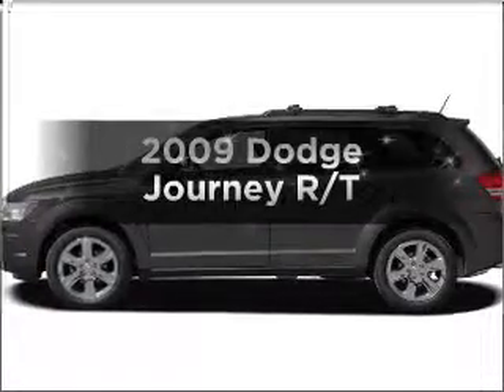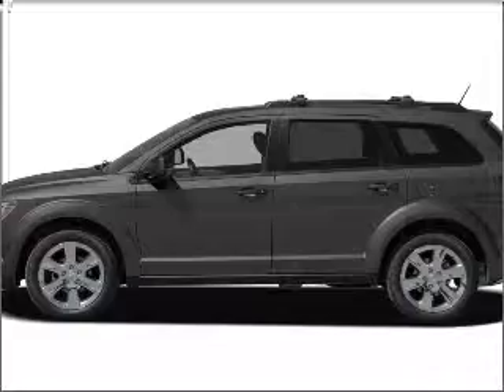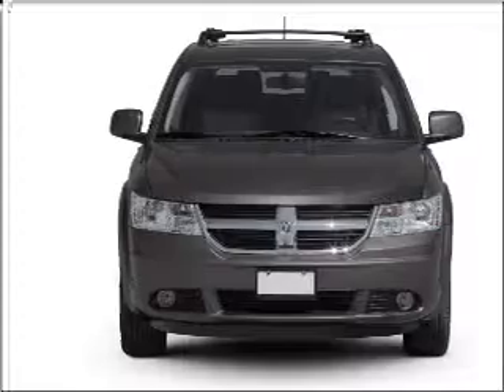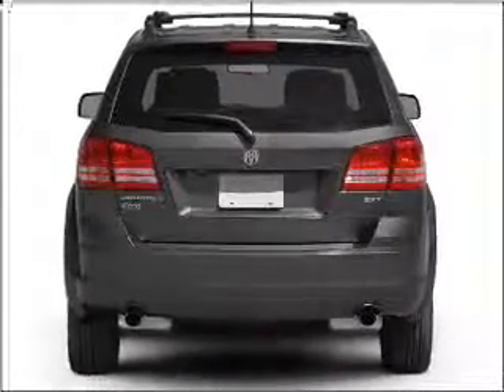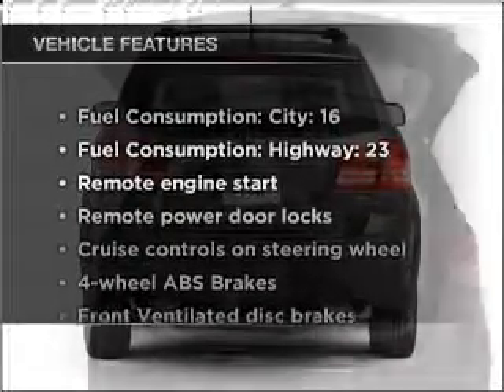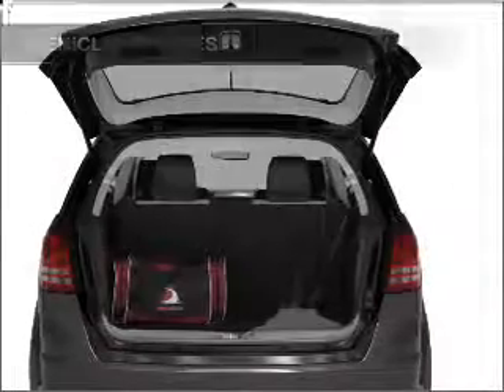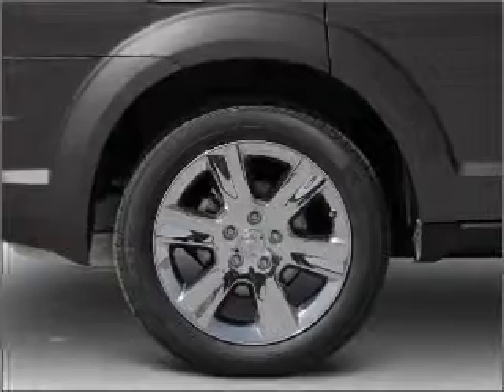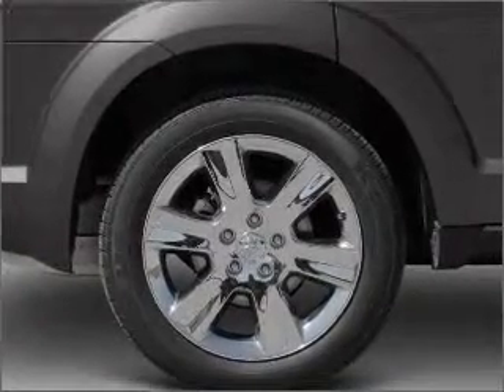2009 Dodge Journey - Gainesville GA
Year: 2009
Make: Dodge
Model: Journey
Trim: R/T
Engine: 3.5 liter 6 cylinder 24 valve
Transmission: Automatic
Color: White
Mileage: 61395
Address:
3115 Frontage Rd